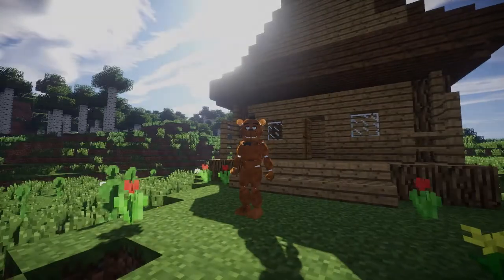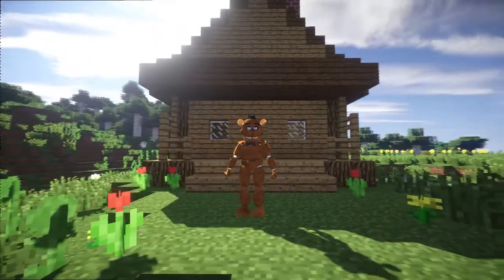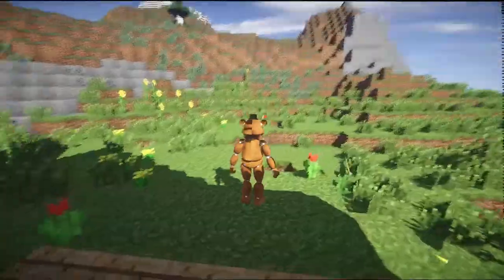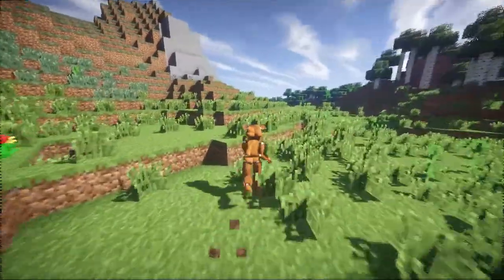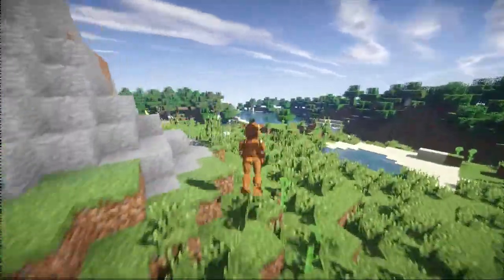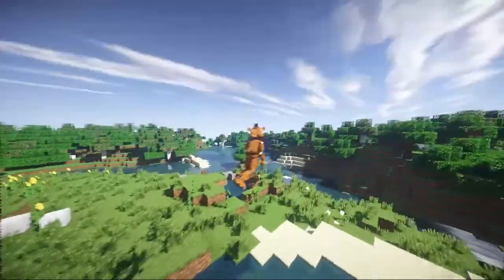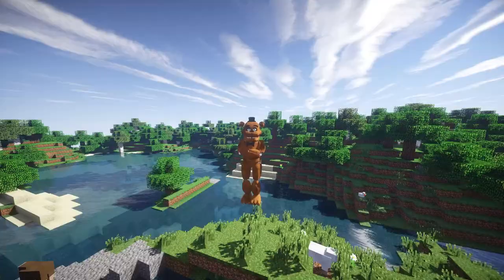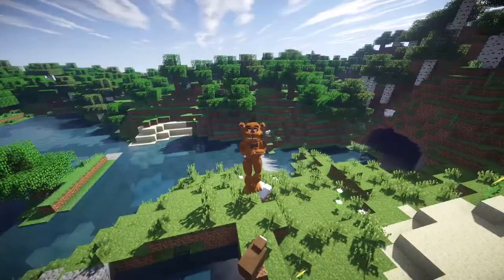Minecraft: FNAF Player Model Mods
OPEN
Today in this video:
► Minecraft Custom Player Models
Feedback